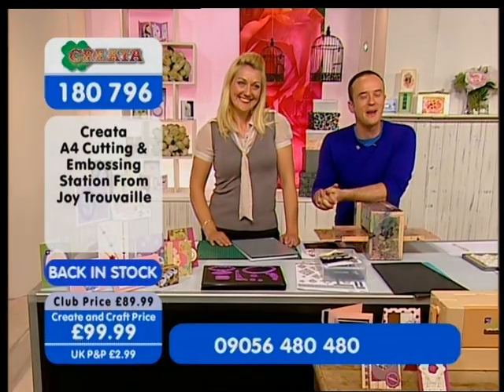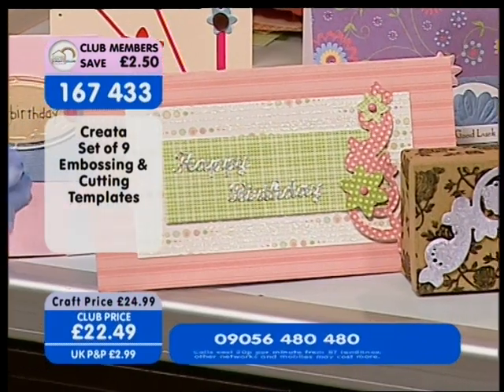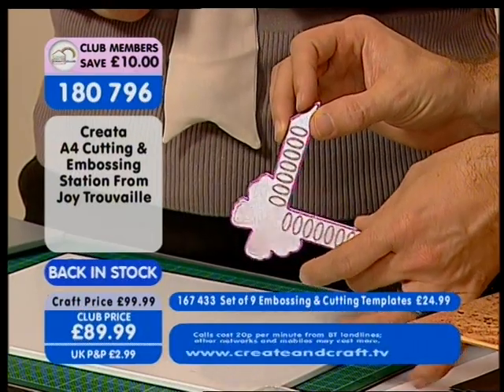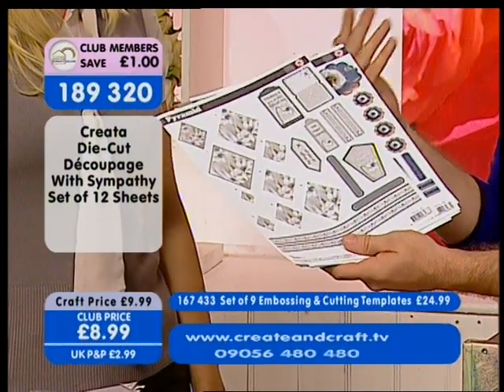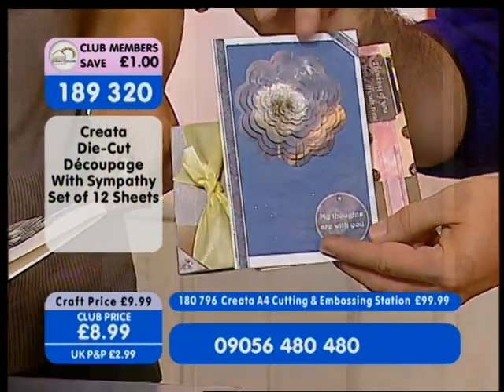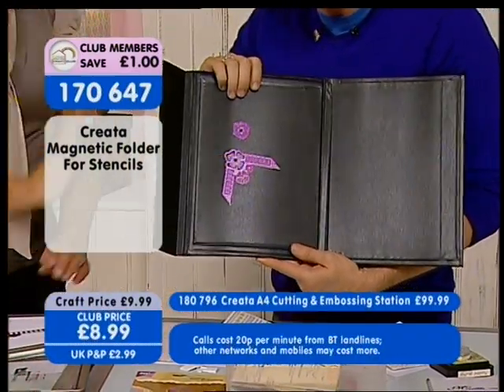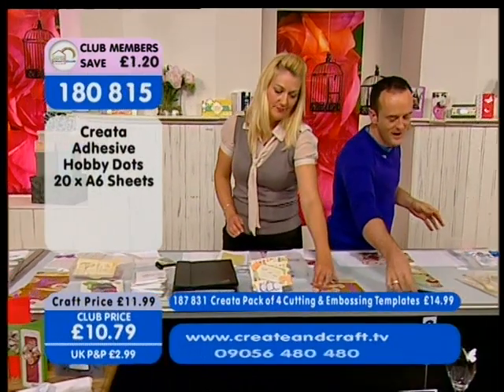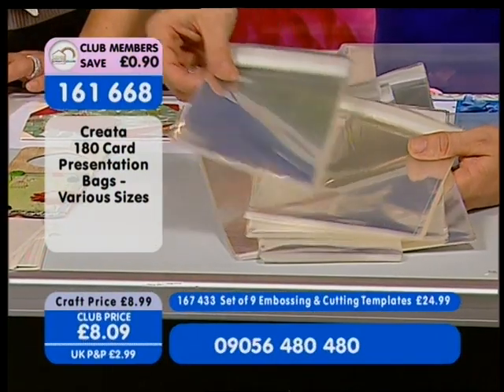create and craft tv 20.6.11 carley & Creata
demonstations of monday show 20.6.11, presentation bags, cut and emboss,flower faries,joy cutting machine , joy crafts,card making
How to use the joy trouvaille